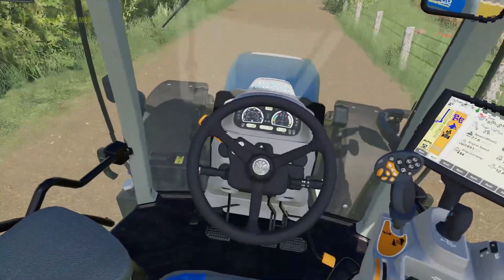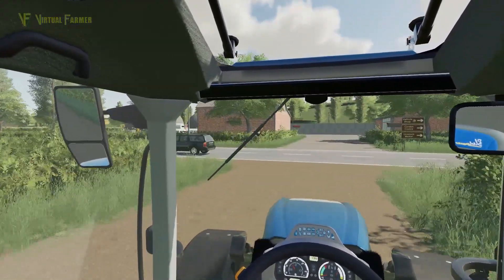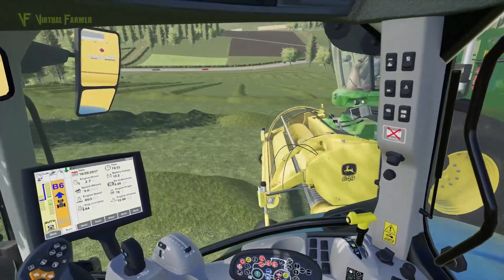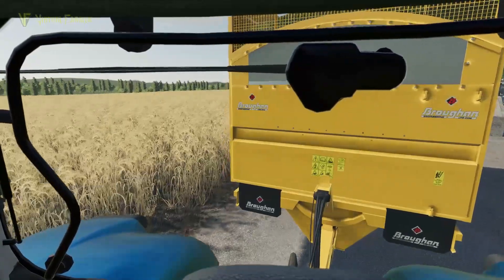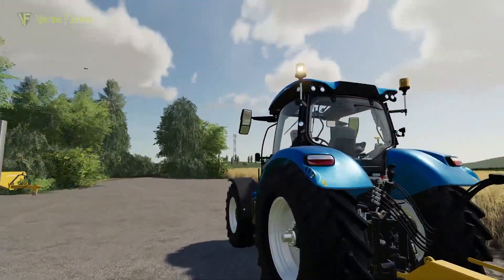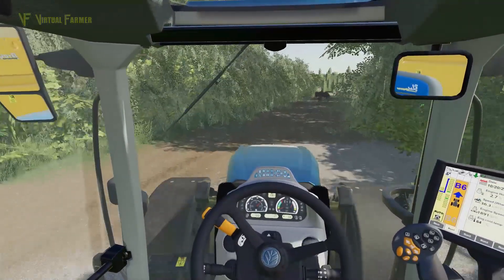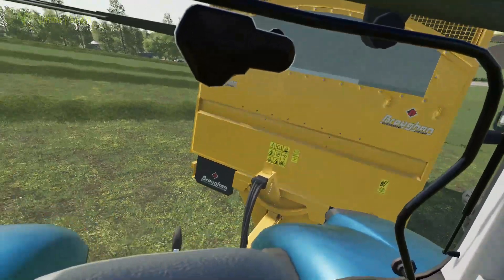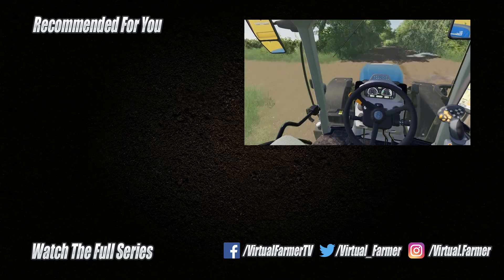Big Silage | Cornbrook Contracting: Mercury Farms | FS19 Roleplay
Cornbrook Contracting are taking on a large silage contract today on Mercury Farms. While Thomas mans the harvester, Jamie is first transporting the Manitou telehandler to the silage clamps before joining Dave in carting the grass from the field.

Big Silage. Farming Simulator 19 Roleplay, Cornbrook Contracting: Mercury Farms

Thanks to Alien Jim for the creation of the excellent Mercury Farms map. You can download the map using the in game modhub or from this

Thanks to the following Patreons for their support:
CornishGuardian - Associate Producer
Lloydchristmas - Associate Producer
Chris Moran - Associate Producer
Dal & Witchy -  Associate Producer
Scai
Johan
Mathias Larsen
Angelmaker
Berghaus23
FendtFarmer 85